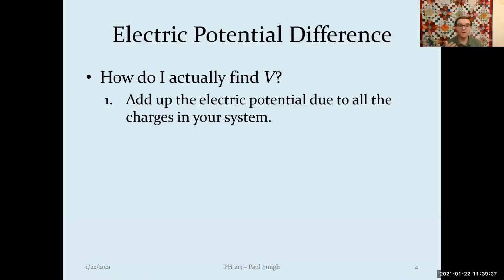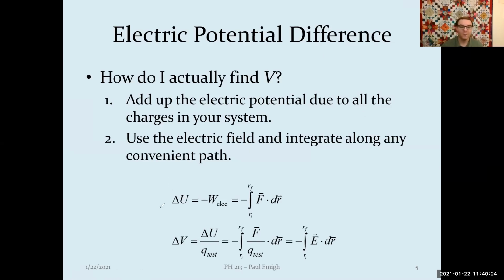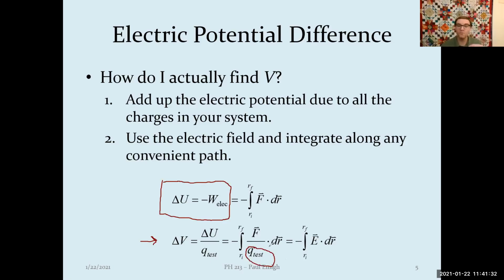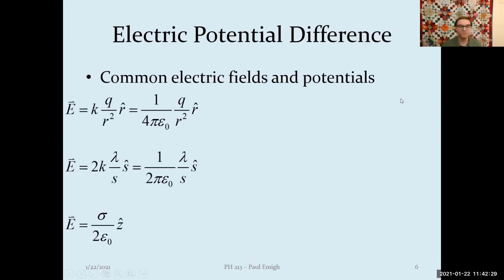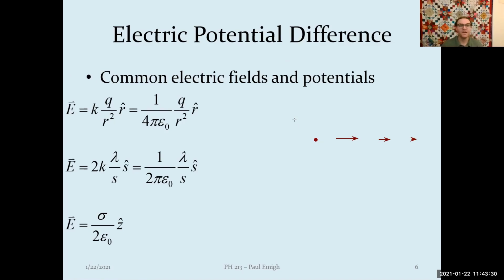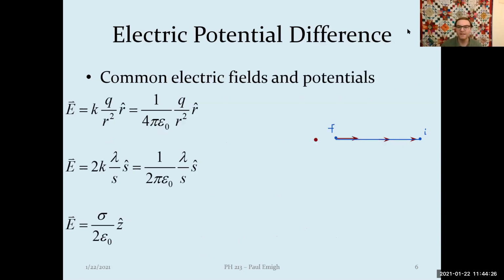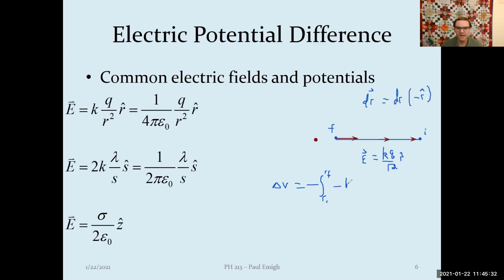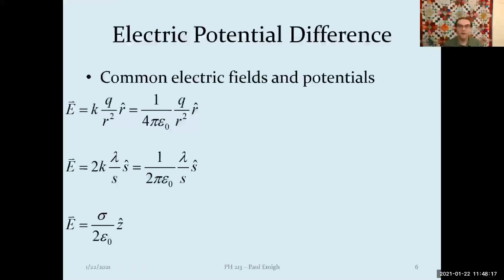Going from Electric Field to Electric Potential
An introduction to going from Electric Field to Electric Potential